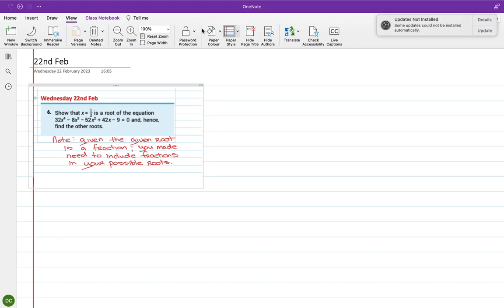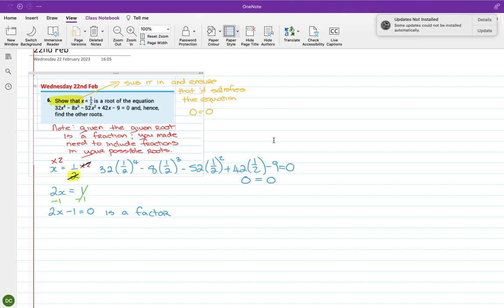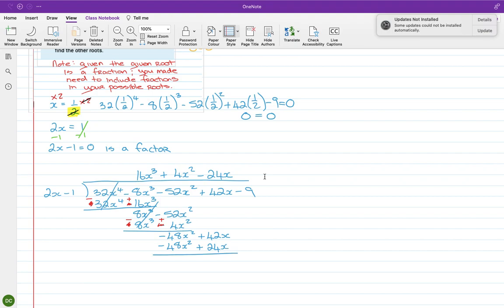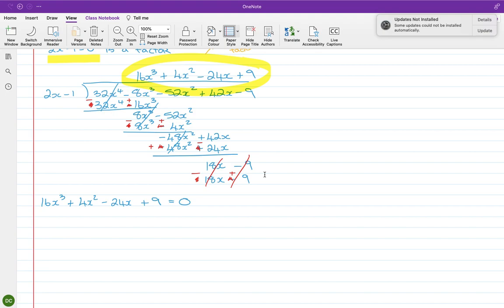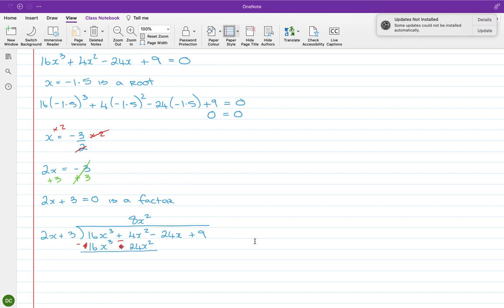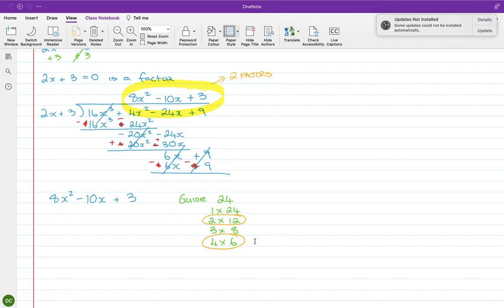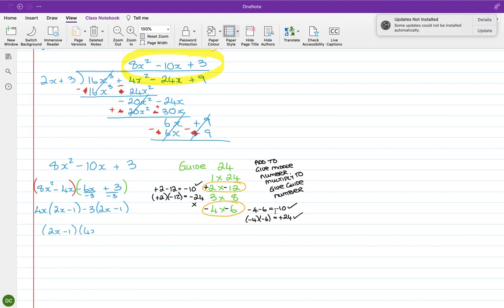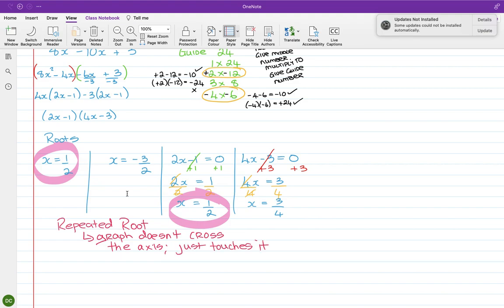Factor Theorem Homework Wed 22nd Feb